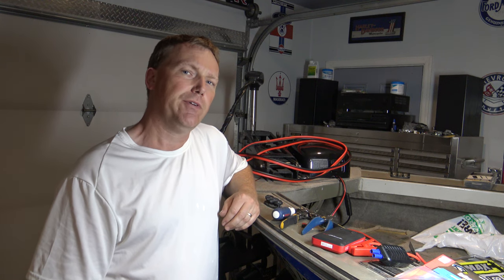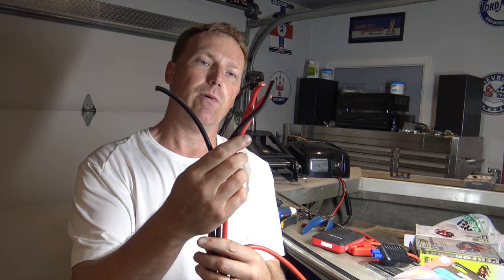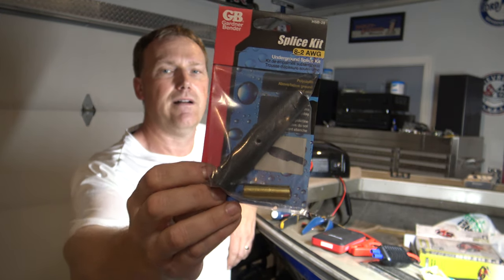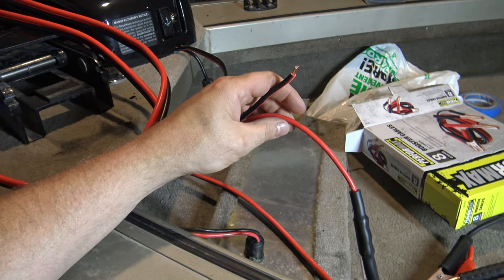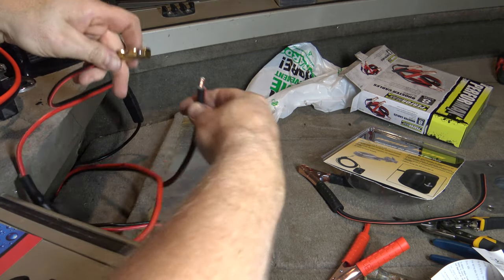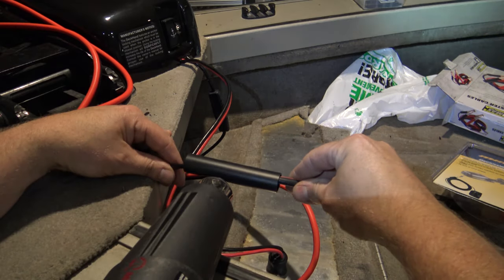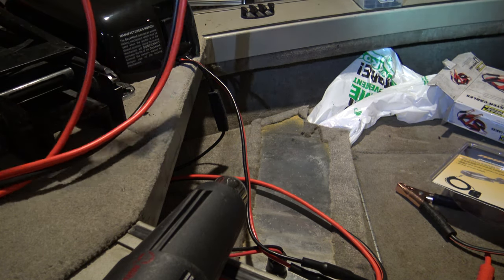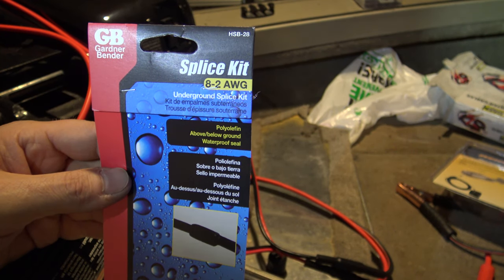How To Splice and Extend Battery Cables For Your Boat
I show how to add wire to your trolling motor or electric anchor.
Link splice
Link Cables